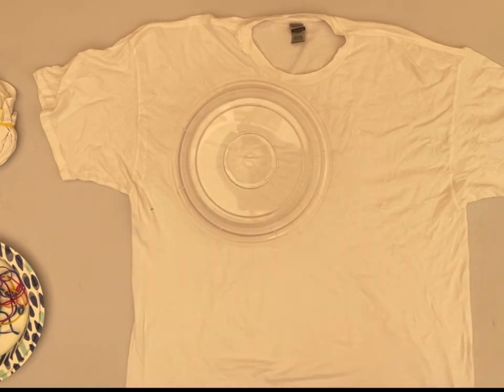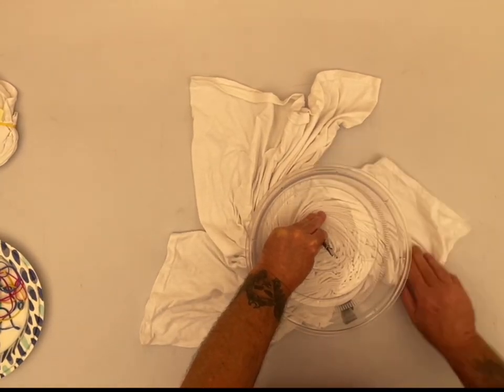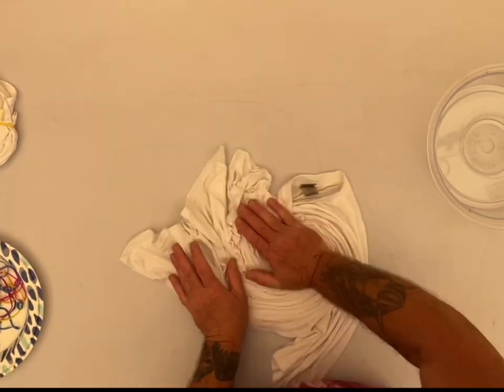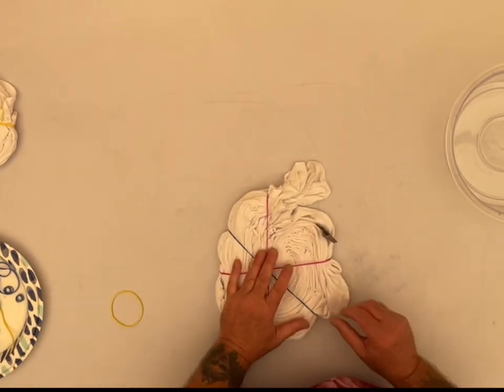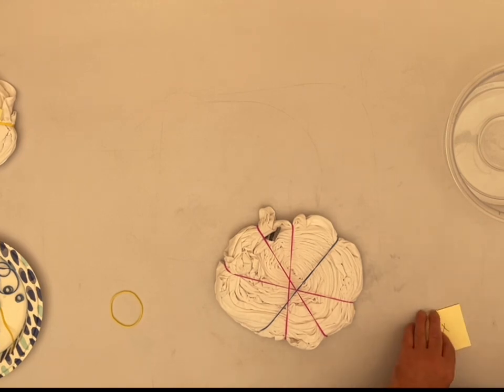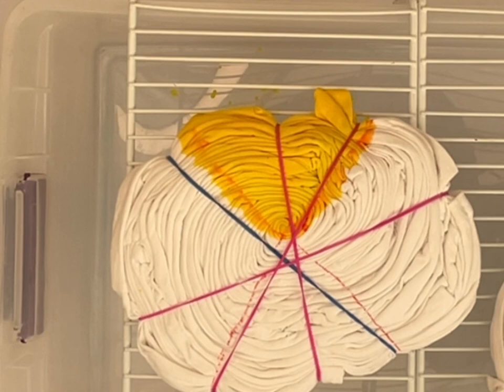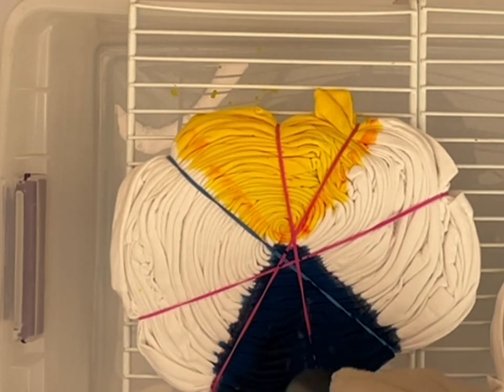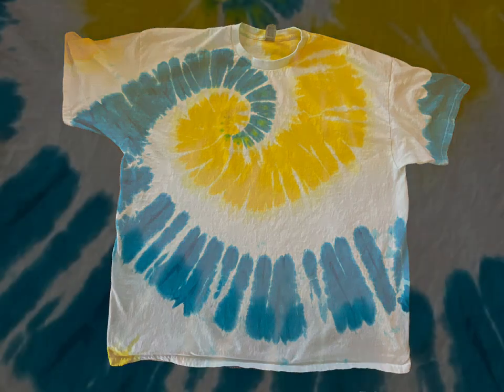2 COLOR SPIRAL 🌀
Boredom with Jen sinew puller and caddy

Panda spin dryer

Cross locking tweezers with rubber tips

8oz plastic bottles

Microwave splatter guard
16oz plastic bottles
2PCFishing set12"+16" straight hemostats
Sunshine joy plain white tapestry 100% cotton 58x58
4 ounce precision tip applicator bottles

Closet made large shelf

Locking tweezers

18 inch ring light

Adjustable boom height microphone stand with tripod base

Camvate 1/4" -20 male to 5/8"-27 female microphone stand mount for camera stude

IPad Tablet Tripod Mount